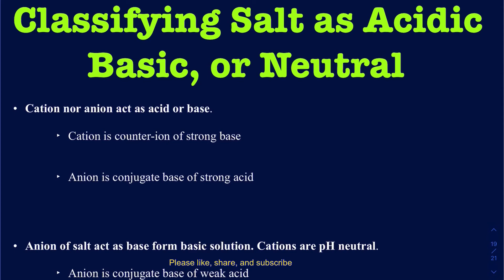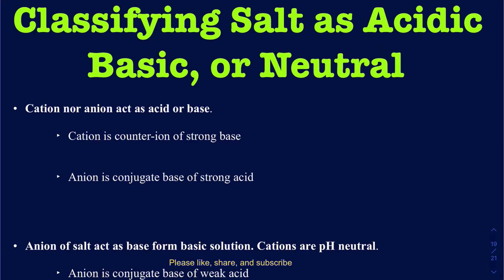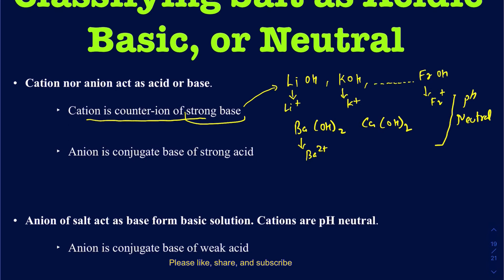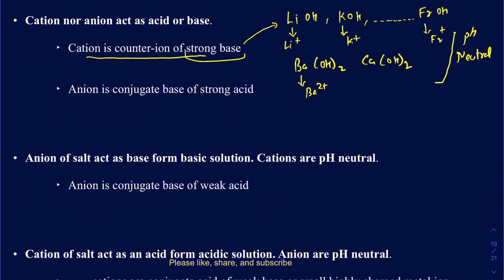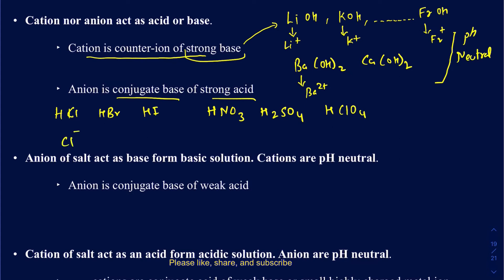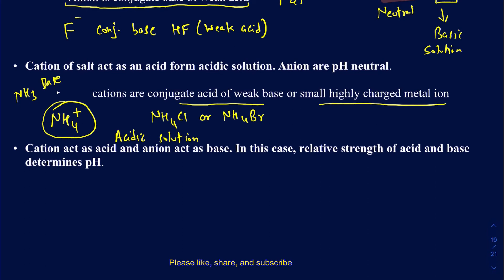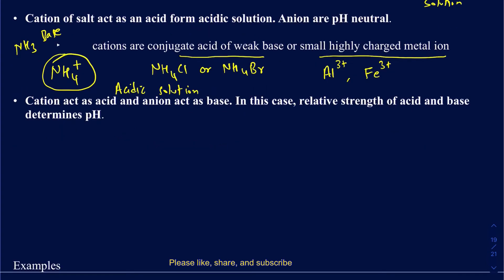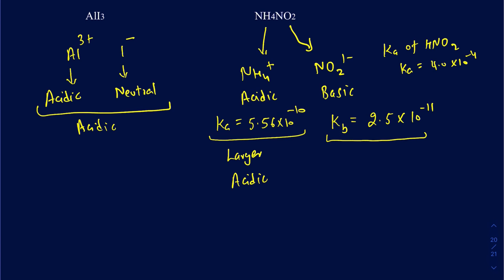Classifying salt solution as acidic, basic, or neutral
How do you know if a salt is acidic, basic, or neutral when dissolved in water?